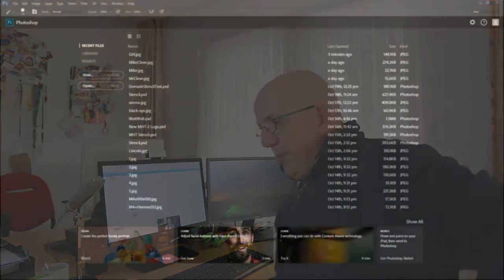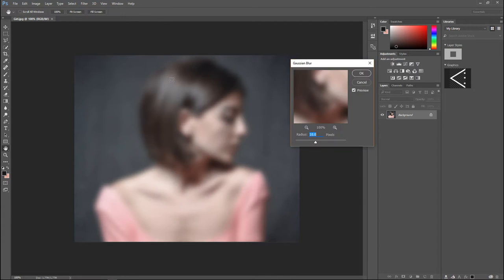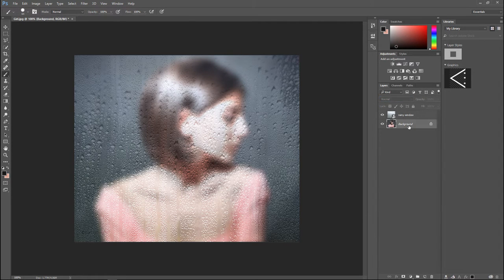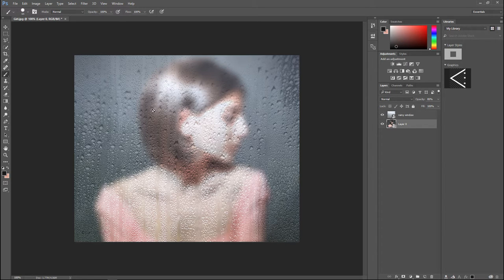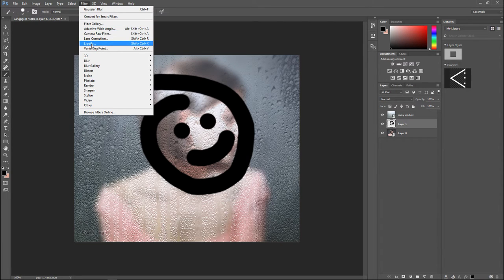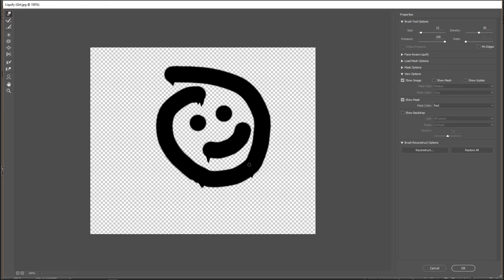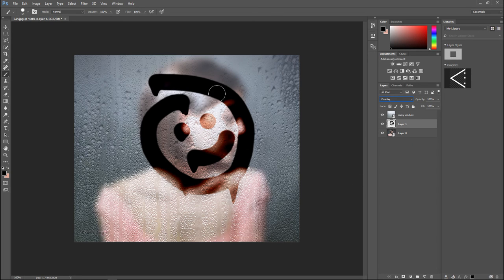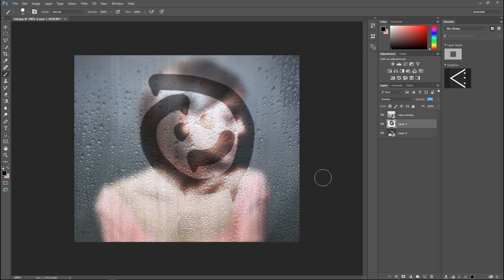Photoshop tutorial : How to draw on a rainy window by MHTUTORIALS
In this short but easy tutorial in Photoshop CC 2015 I will show you how to draw on a rainy and foggy window.

Small Gorilla Tripod for desk :

Normal Tripod for outside :

Wacom tablet

Mouse :
Sharkoon FireGlider Laser 3D Mouse

Microphone Pop filter :

Monitor 27 Inch :

for tips & tricks, demo reels, books & goodies, Q&A and much more